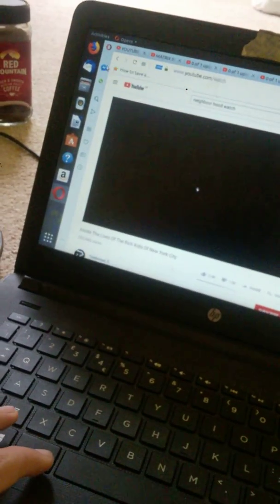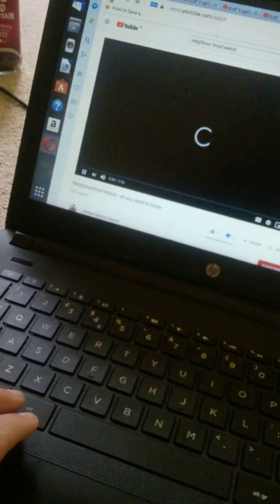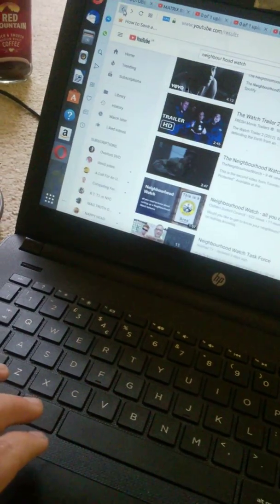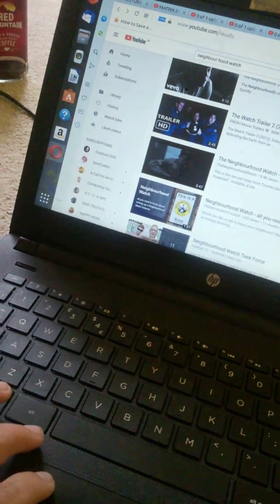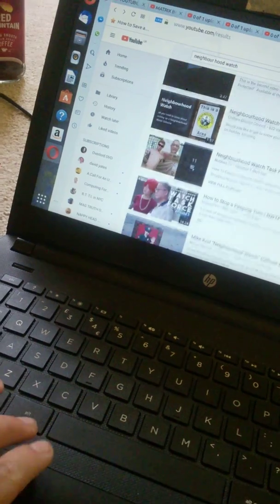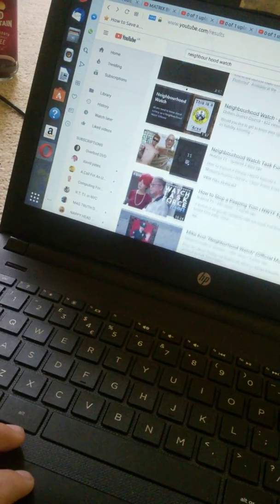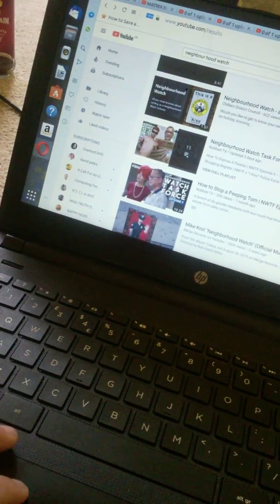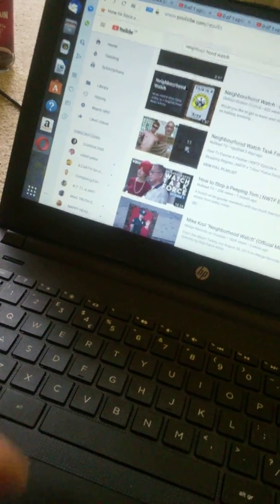Neighbourhood watch the dog walking connection pt 2